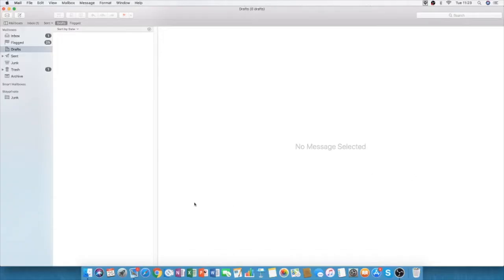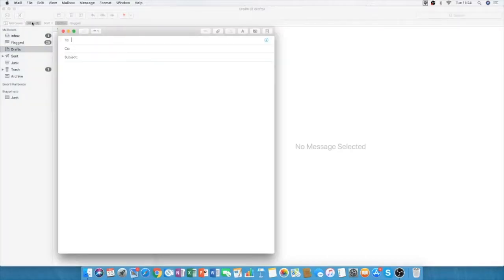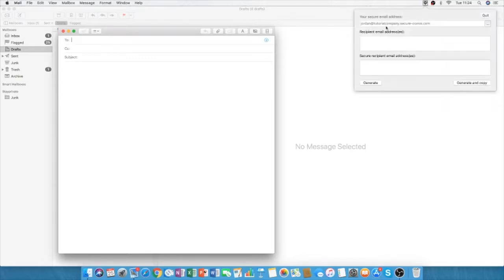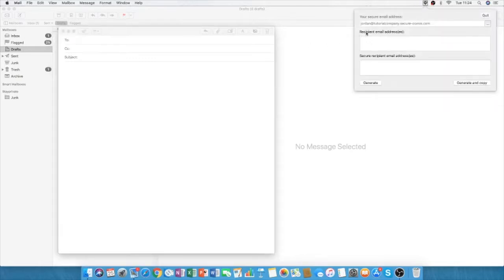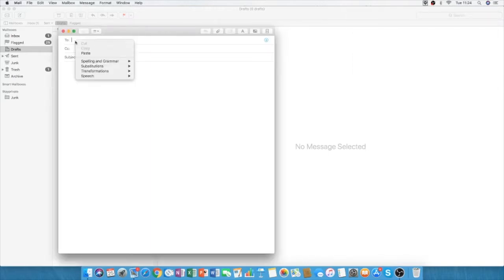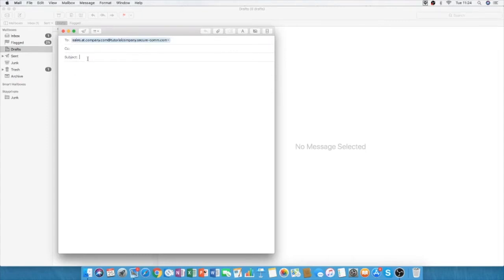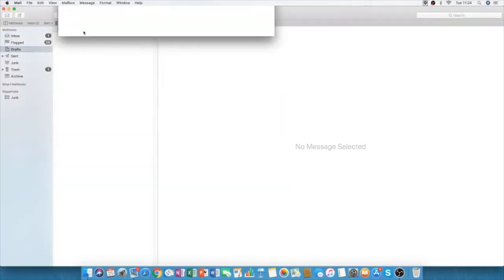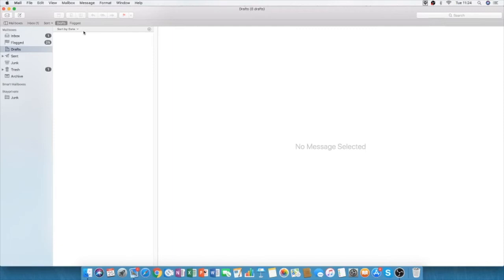StayPrivate - Apple Mac - Sending a secure email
StayPrivate ensures seamless, secure 2-way communication between businesses and external contacts. A delight to use and compatible with any set up, StayPrivate takes the hassle out of encrypting emails and sharing files securely.